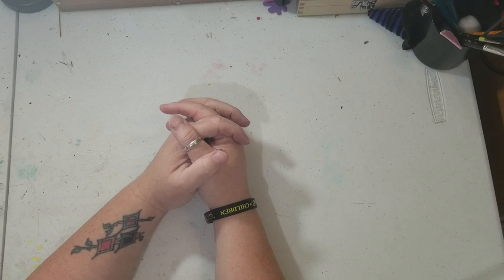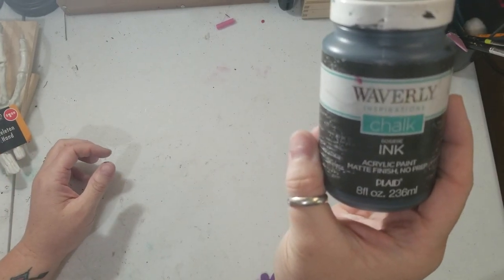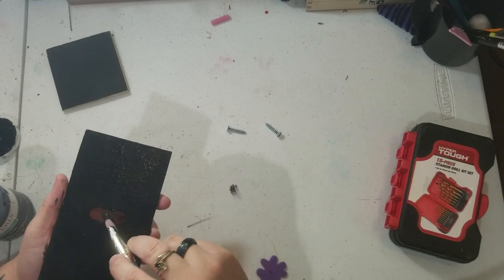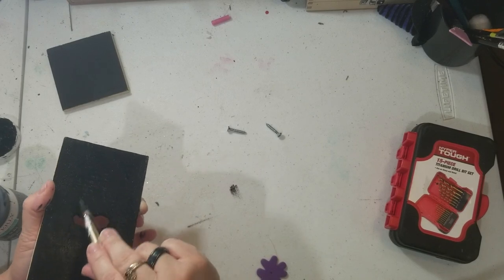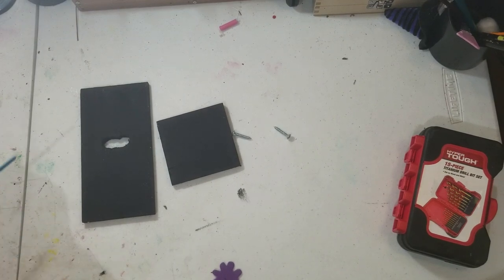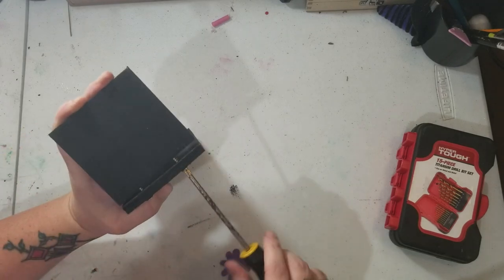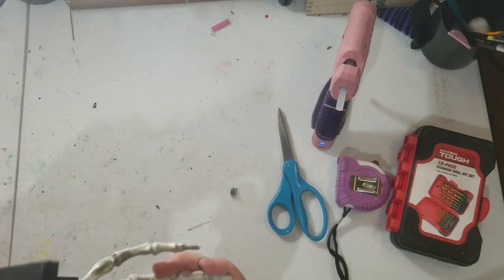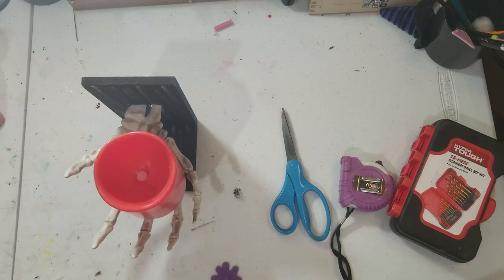Halloween Light Decor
Absolutely gorgeous decor to display at Halloween!!